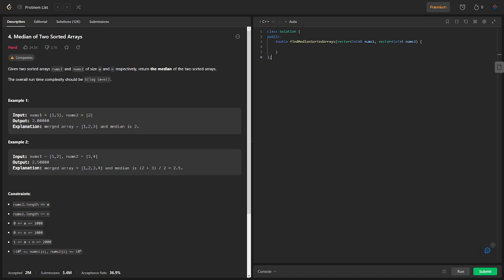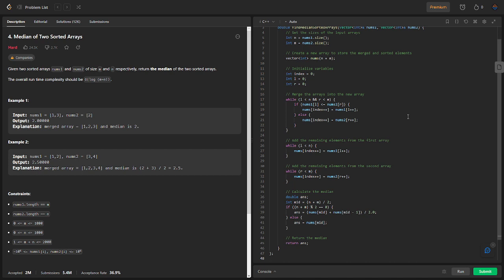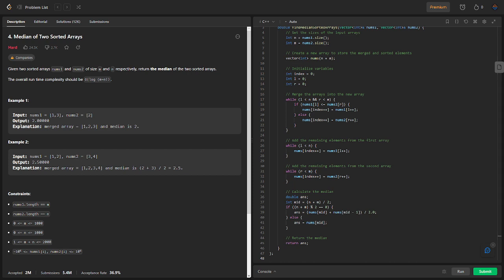Solve Median of Two Sorted Arrays in C++ | LeetCode #4, Step-by-Step Solution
Join us in this comprehensive tutorial where we explore a C++ solution to find the median of two sorted arrays. We provide a detailed explanation of each line of code, explaining the purpose and significance of each step. Learn how to merge and sort the arrays, calculate the median, and handle even and odd numbers of elements. Whether you're a beginner or an experienced programmer, this video will enhance your understanding of array manipulation and problem-solving skills.